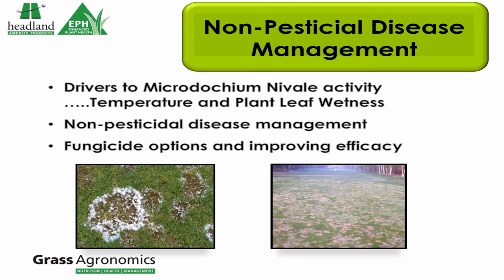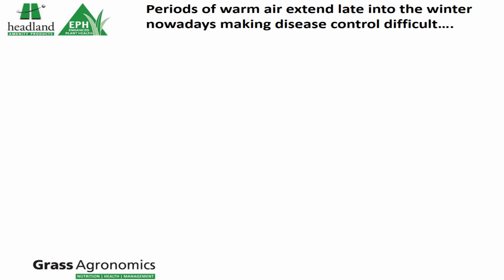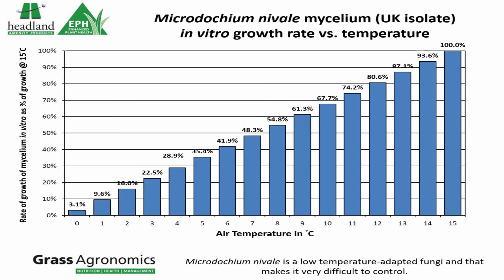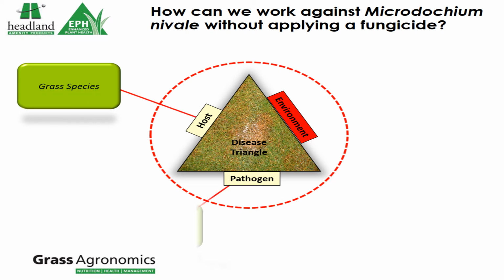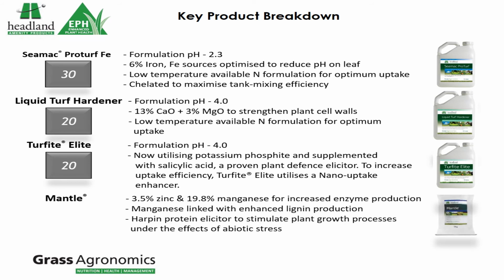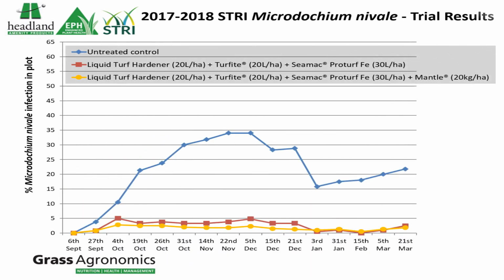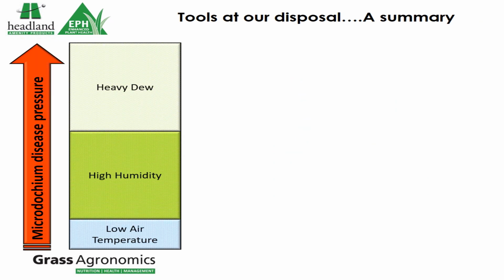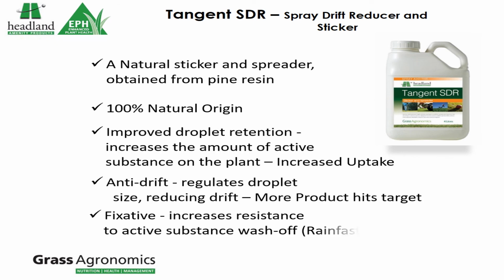Turf Disease Management without Pesticides - Headland Amenity's "20:20:30 Mix" with Mantle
Since 2007 Headland Amenity have pioneered the idea of Non-Pesticidal Disease Management, the so-called "20:20:30 Mix".
Utilising Seamac® Proturf Fe  , Liquid Turf Hardener, Turfite® Elite  and Headland Mantle®,
This video discusses the principle behind the products involved, how they work and the data that they produce.
The GDD tracking file can be downloaded from the above